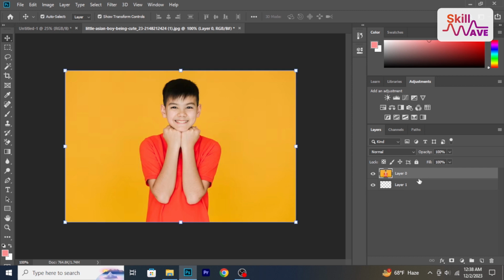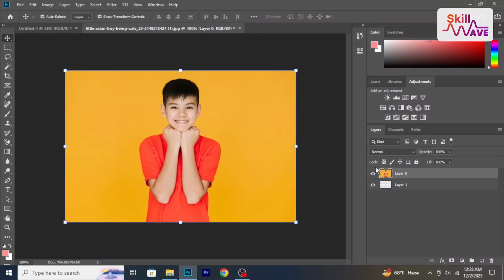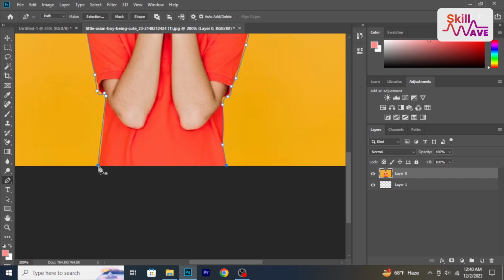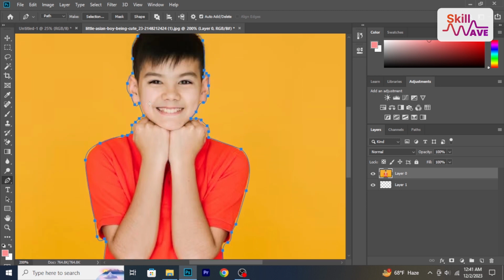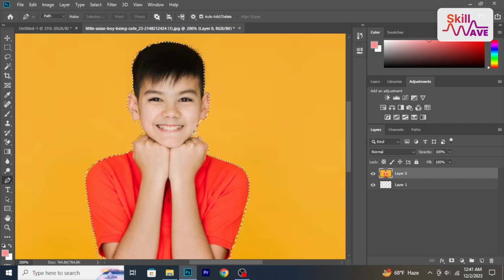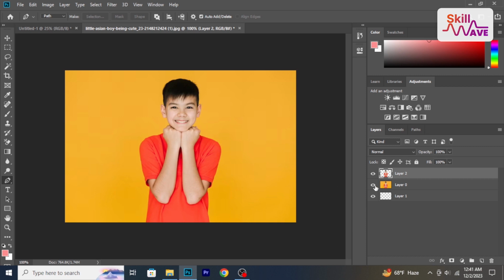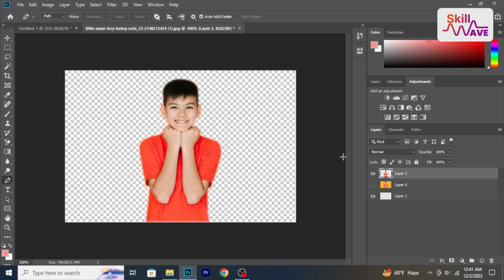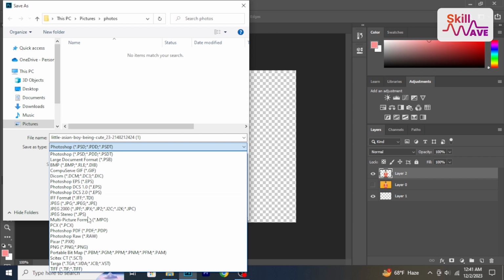How to cut out an image in photoshop 2024: Photoshop Mastery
Unleash your creative potential with Photoshop! 🎨 Dive into the art of How to cut out an image in photoshop, mastering the skill of isolating subjects to create stunning compositions. Explore the step-by-step process of removing backgrounds and extracting subjects with precision. 💻✨

Step 1: Open your image in Adobe Photoshop.
Step 2: Select the 'Pen Tool' or 'Magic Wand Tool.'
Step 3: Carefully outline the subject you want to cut out.
Step 4: Right-click and choose 'Make Selection.'
Step 5: Refine the selection edges using 'Refine Edge' or 'Select and Mask.'
Step 6: Click 'OK' to confirm the selection.
Step 7: Use 'Ctrl + X' or 'Command + X' to cut out the selected portion.
Step 8: Paste the cut-out image onto a new background.

📖Chapters of How to Cut Out an Image in Photoshop
00:01 - Introduction
00:06 - How to cut out an image in Photoshop
00:12 - Opening Adobe Photoshop and opening the image
00:25 - Select the pan tool
00:33 - Activate the pen tool zoom in for precision
00:52 - Draw cves by clicking and dragging
01:00 - Right click within the path choose make selection
01:12 - click okay to confirm after that hit
control+ G to copy the selected area
01:49 - Conclusion
01:58 - Sponsored Meassages by Xirosoft